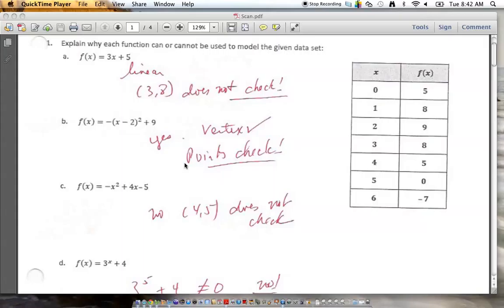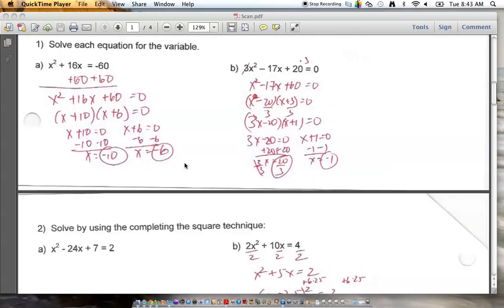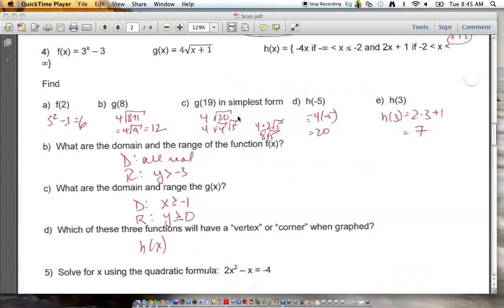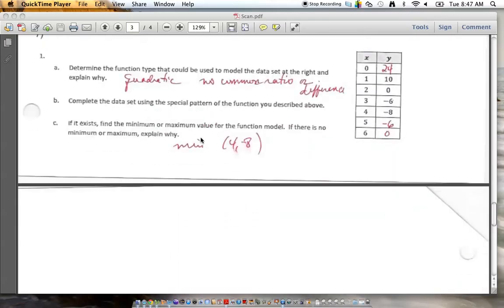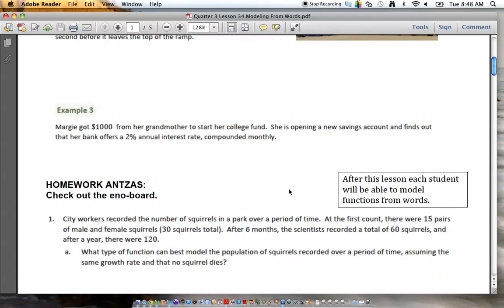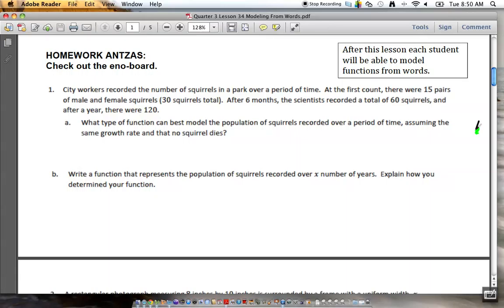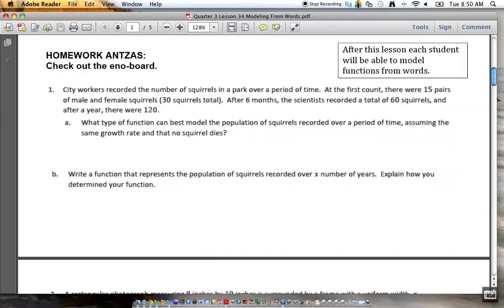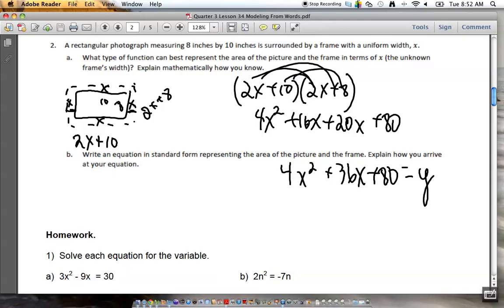Algebra Quarter 3 Lesson 34: Modeling From Words